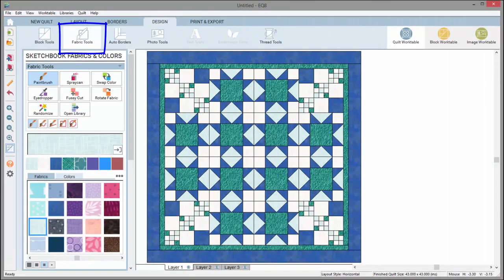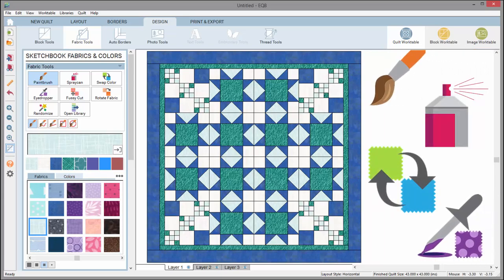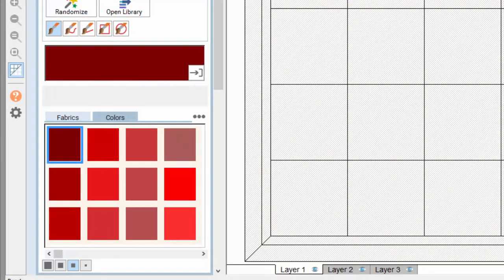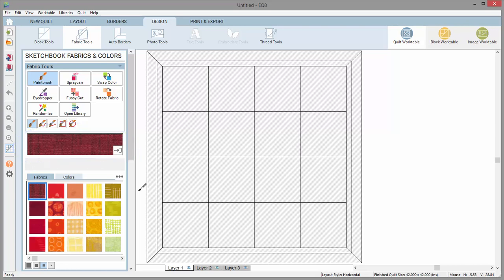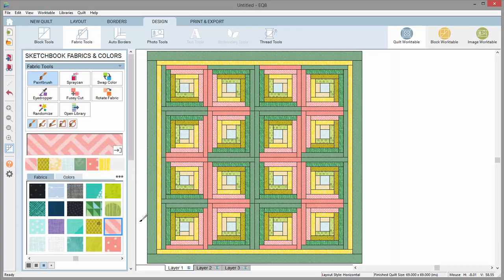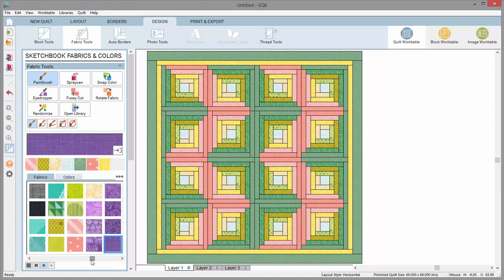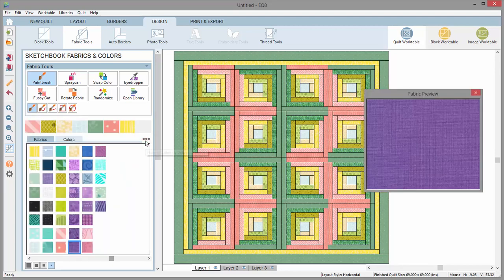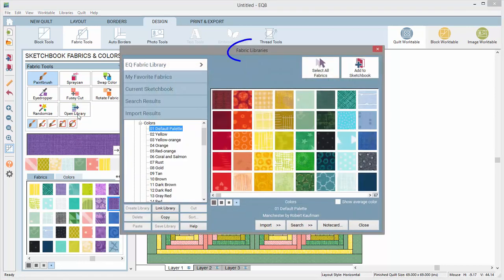About the Fabric Tools in Electric Quilt 8 (EQ8) Software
Learn about the Fabric Tools on the Quilt Worktable of Electric Quilt 8 (EQ8) design software.